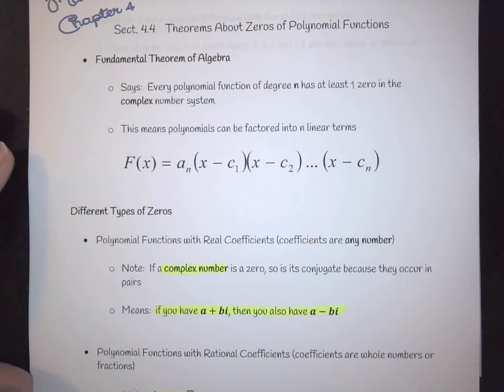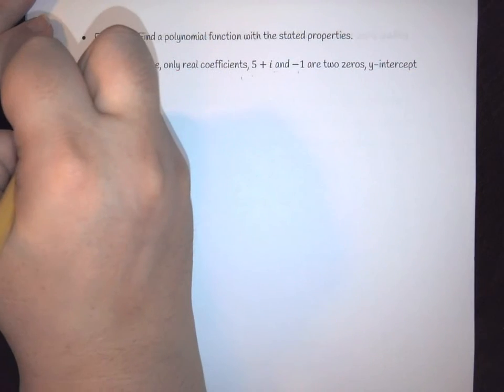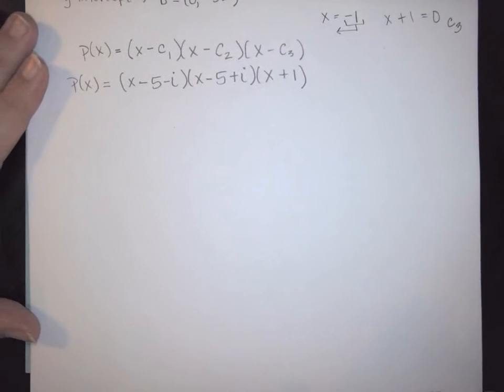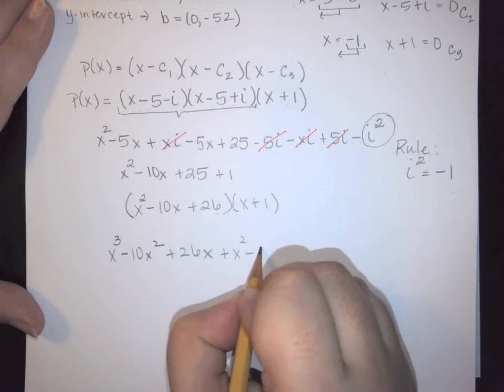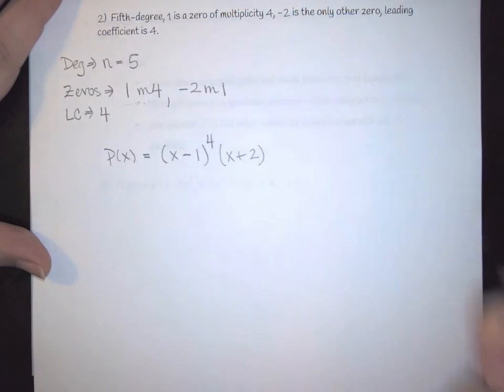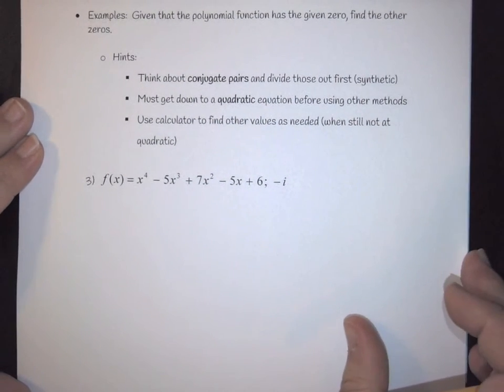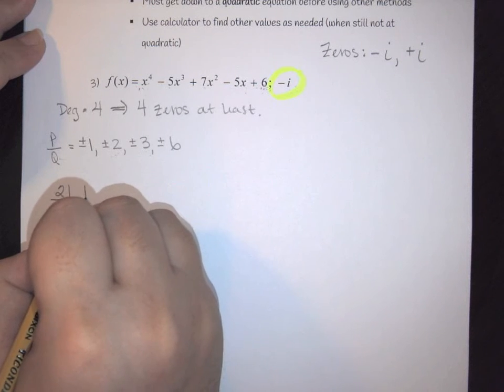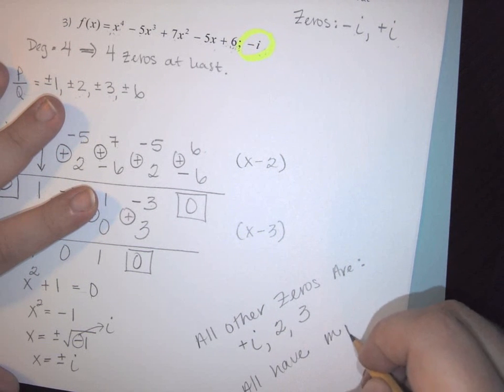Theorems about Zeros of Polynomial Functions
This video covers the idea of finding zeros of polynomials including combinations of real zeros, radicals, or complex terms.